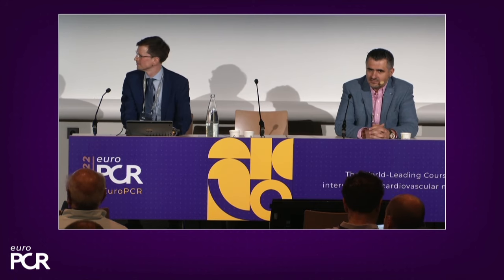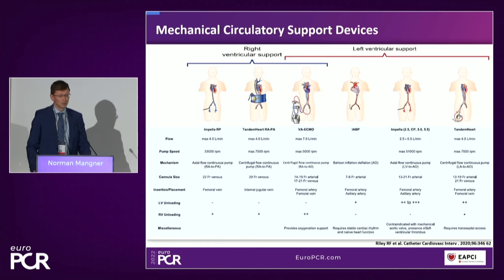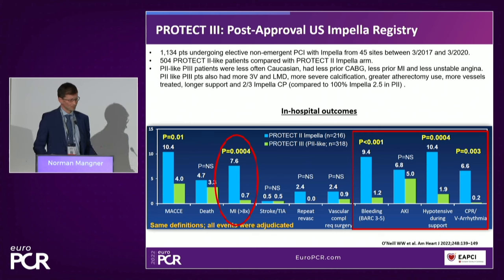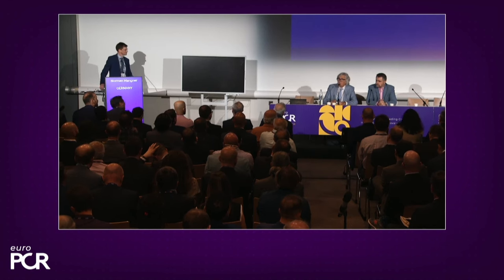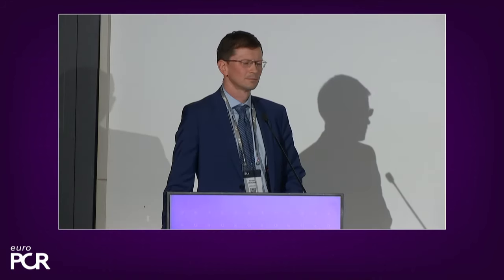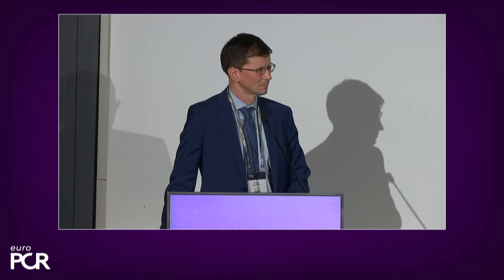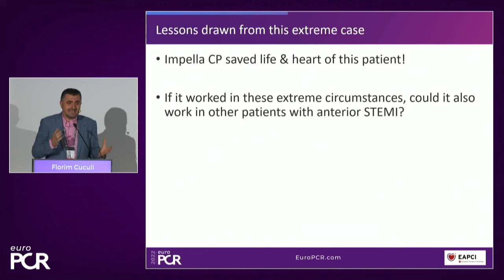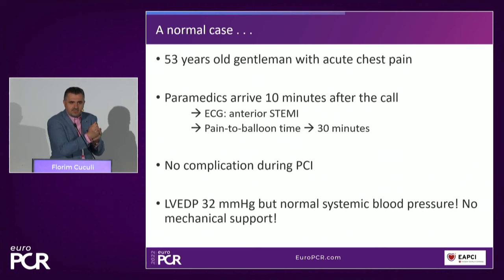Tailored support for complex PCI and AMI with percutaneous mechanical circulatory support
Watch this session, in which Javier Escaned, Florim Cuculi, and Norman Mangner present different cases, to learn how standard procedures including mechanical circulatory support improve outcomes in patients with complex coronary lesions, discuss new strategies to overcome ischemic reperfusion lesions using percutaneous mechanical circulatory support, and understand its benefits in AMI patients.